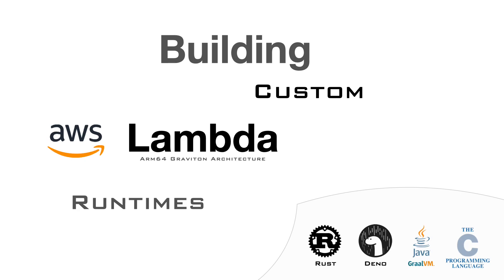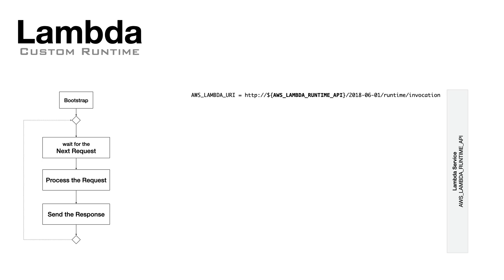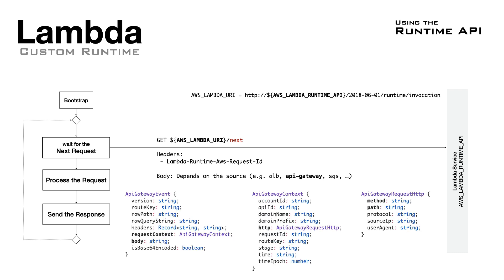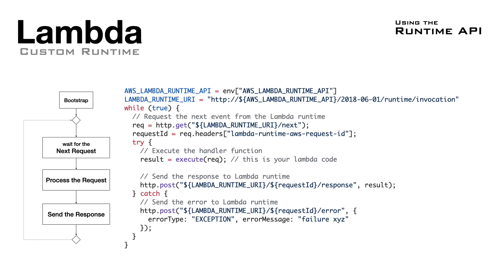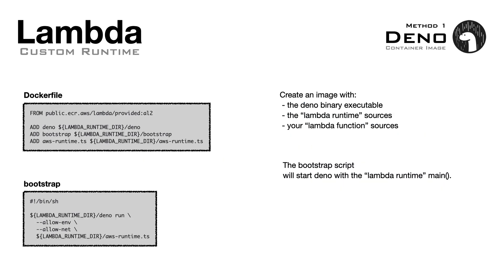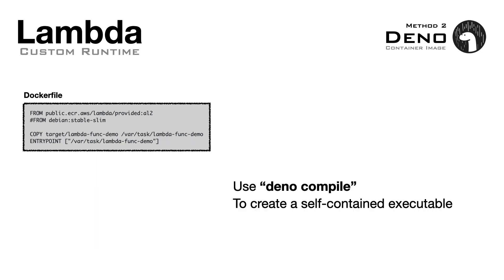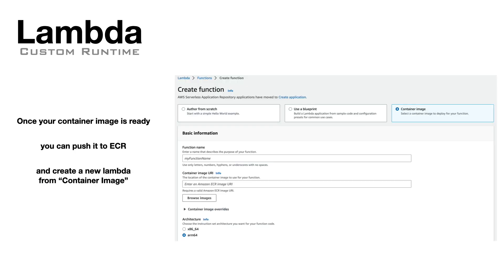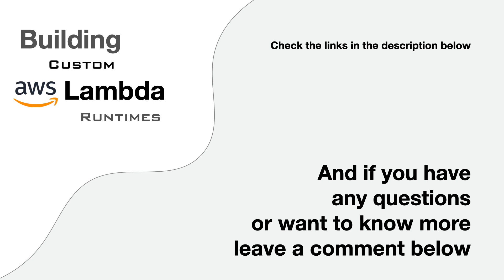Implement AWS Lambda Custom Runtimes (how to run Deno, Rust, C, C++, Java Native Images and more)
With this video you'll learn how aws lambda custom runtimes are working under the hood, and how to implement your own custom runtime.

If you are interested in running Deno on aws lambda with a graviton processor with the runtime code example and the binary for arm.

If you are interested in running GraalVM Java Native Image on aws lambda check out the code

Chapters:
0:00 What is a Lambda Custom Runtime
1:33 Pseudo code of a Custom Runtime
2:01 Build a docker image for Deno custom runtime
2:27 Self-contained executable custom runtime
3:06 Publish the container & Create the lambda using it